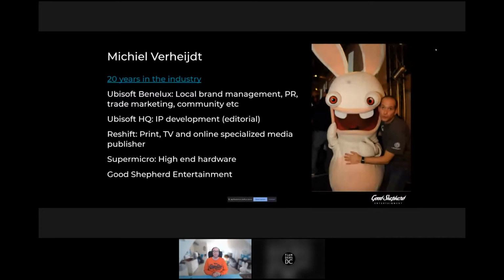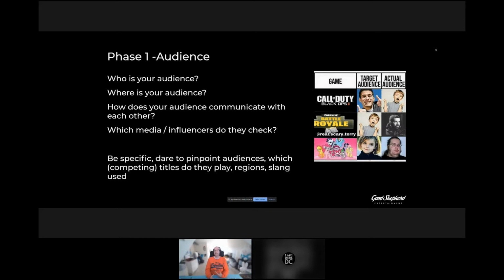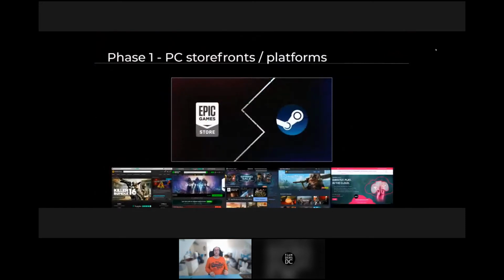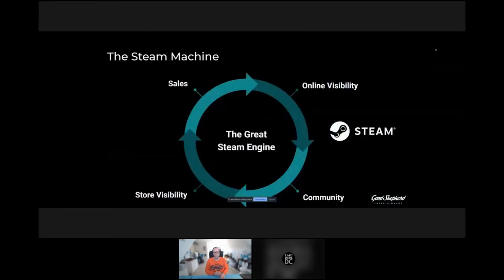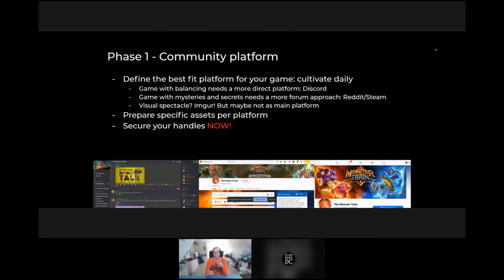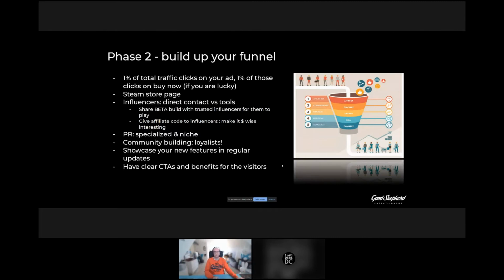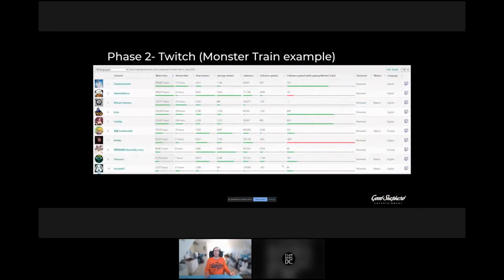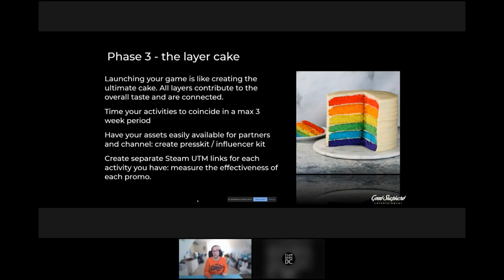Game Webinar: Preparing a release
In this webinar we provide you with some proven tactics on how to prepare a public game release as a self-publisher. When do you start building your audience? Which fans are you aiming for, and where can you find them? How do you build a community and reach out to the press? Which are the most relevant communication channels?

The webinar is presented by Michiel Verheijdt, Senior Marketing Manager at Good Shepherd Entertainment, a Dutch video game publisher at the heart of indie game development that has published several top sellers such as Monster Train, Transport Fever and the critically acclaimed John Wick Hex (based on the John Wick film franchise). Michiel has 20 years of marketing experience in the game industry.